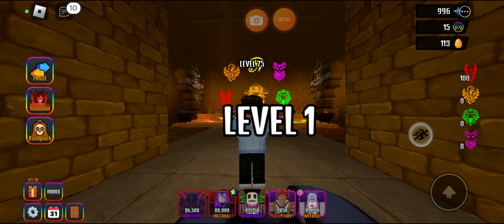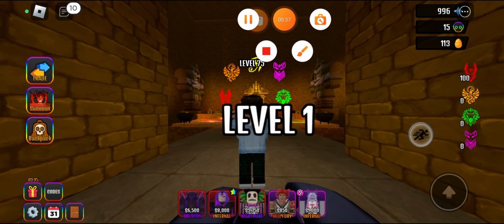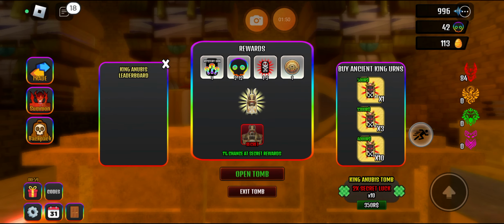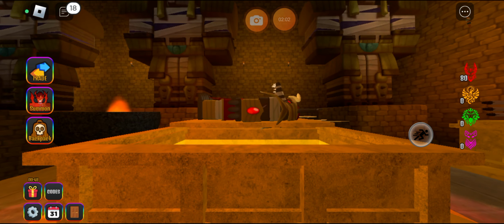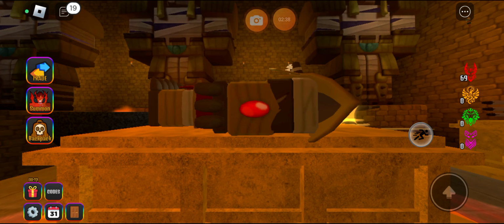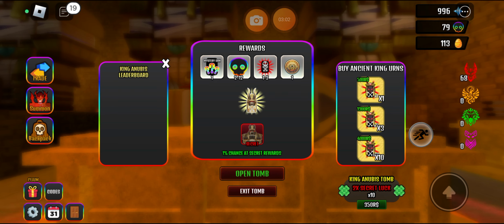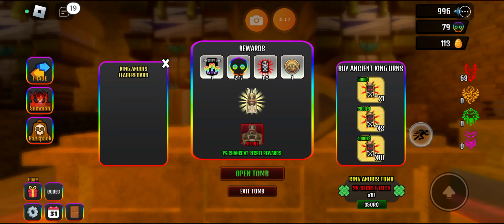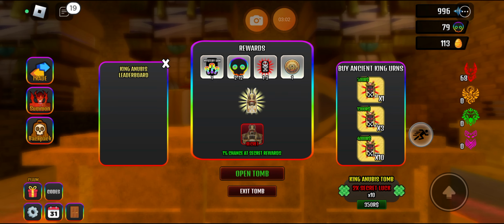OPENING 100 ANUBIS TOMBS in | the house TD Pt9